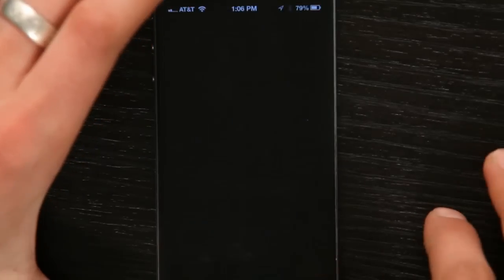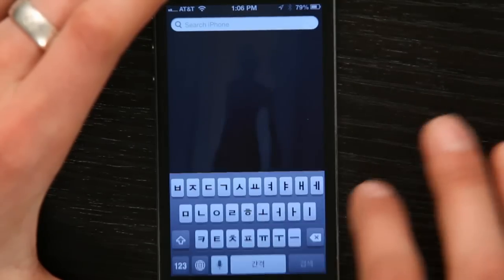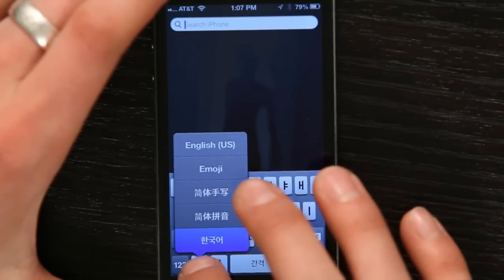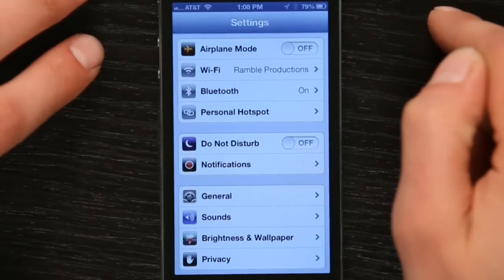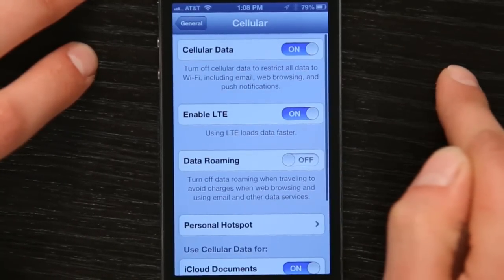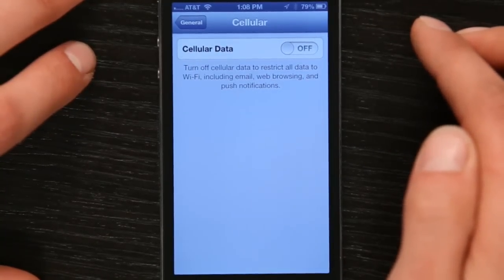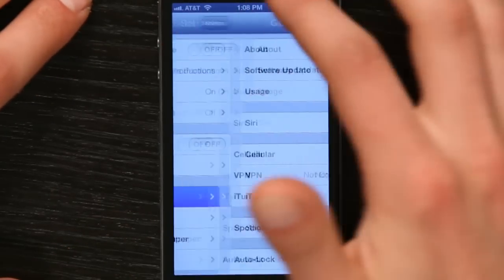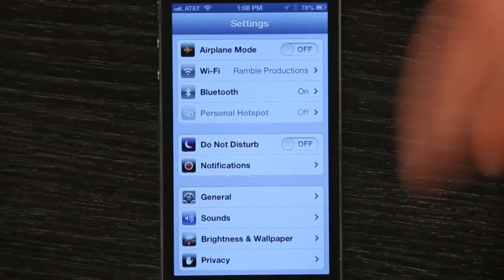My Apple iPhone Is Overheating : Tech Yeah!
If your Apple iPhone is overheating, your settings may be configured incorrectly. Find out what to do if your Apple iPhone is overheating with help from an Apple retail expert in this free video clip.